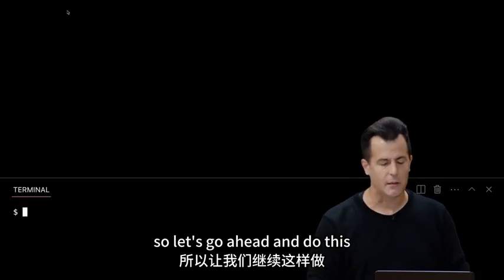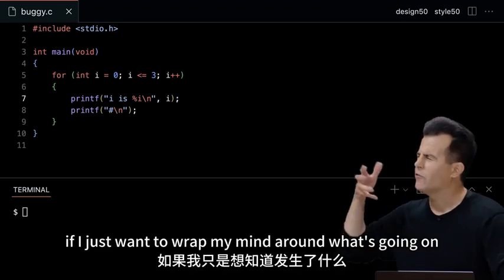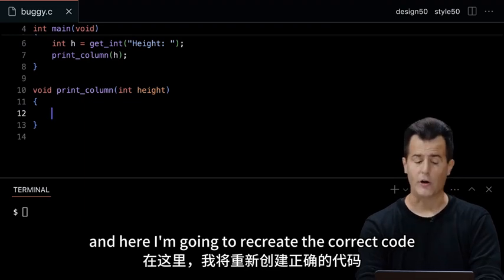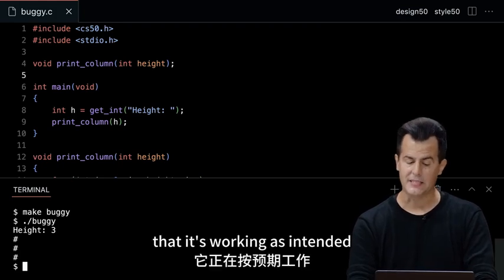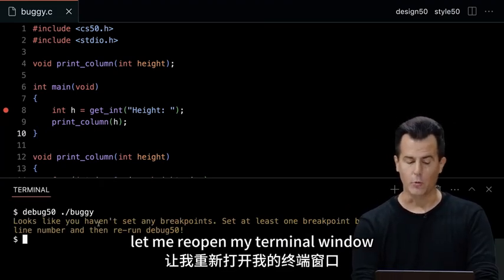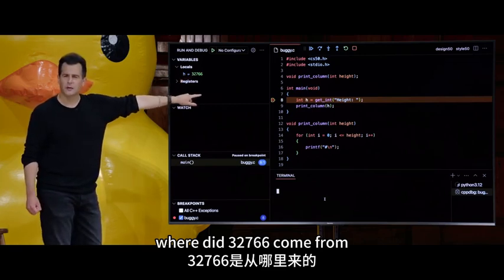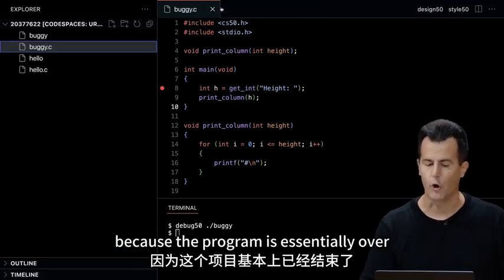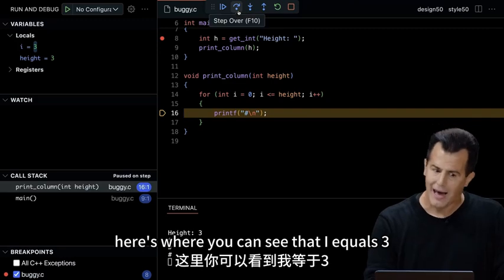【2025最新版】哈佛大学CS50 - 全世界公认最好的《计算机导论》课程 （全58讲-第15讲）人工智能公开课